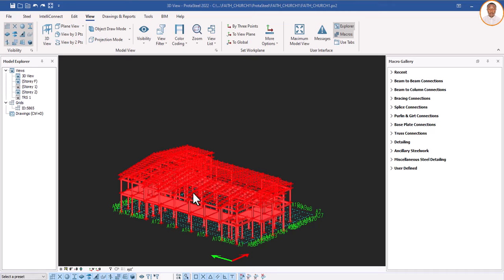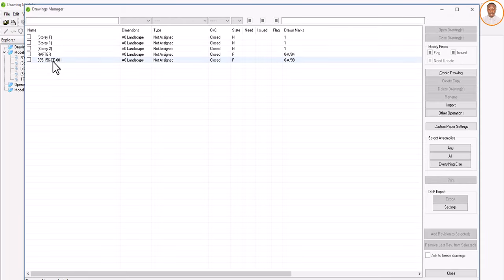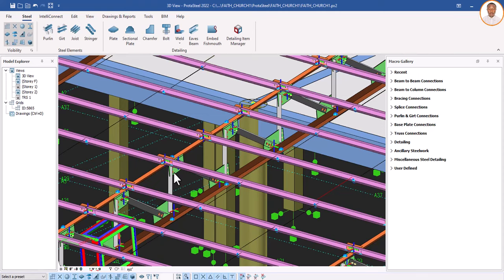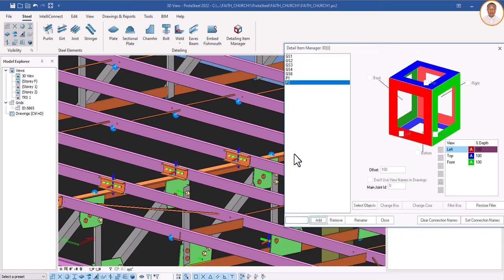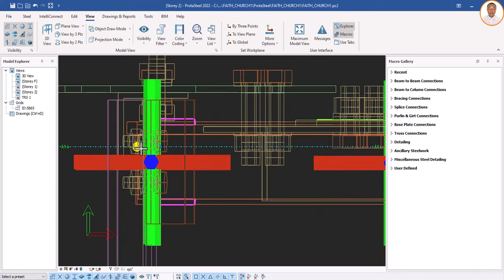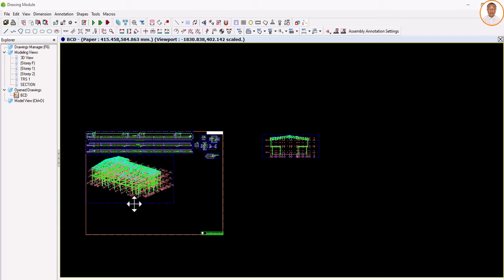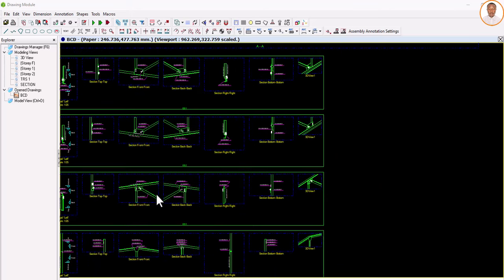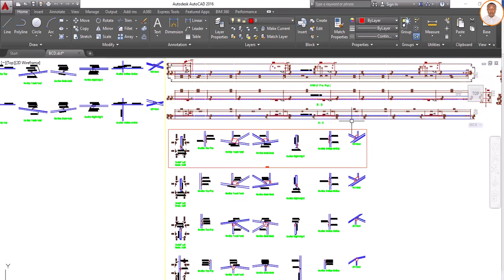Steel detail drawings from ProtaSteel to AutoCAD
In this video, you will learn how to insert handrail and stair stringer in Protasteel or COMOSYS software

 In Masters Degree Programm in universities, you might come across this. Some of the best universities to study your Masters Degree are: University of Luxembourg, University of Toronto and Ottawa University.

If you're a civil, structural, or building designer, then this video is a must-watch! By the end of this video, you'll have a comprehensive understanding of how to design and build steel structures using Protastructure. Watch the video and learn how Protastructure can help you save time and money during your next construction project!

00:00 - Intro
01:24 - what you will learn
03:30 - Exporting Steel Structure model from Protastructure to ProtaSteel
04:10 - Seprating Steel member in protasteel for steel connection
05:07 - Creating Staircase Stringers in protasteel - protastructure
11:19 - Creating Staircase handrail in protasteel - protastructure

In our other video, you will learn how to Design a Concrete Building in Protastructure.
- How to design reinforced concrete building in protastructure
- Full tutorial on How to Design Concrete Building in Protastructure

 - Design Code Used:
EuroCode 1, 2, 3
protastructure 2021
autocad 2025

- Next Bonus:
In my next video i will:
1) Design to ACI Code in Protastructure
2) Design to Eurocode in Protastructure